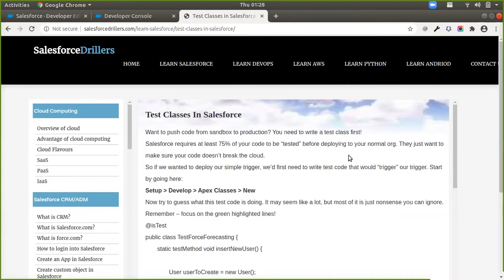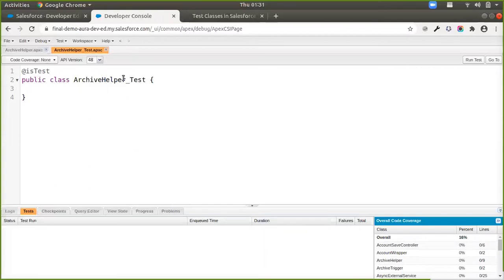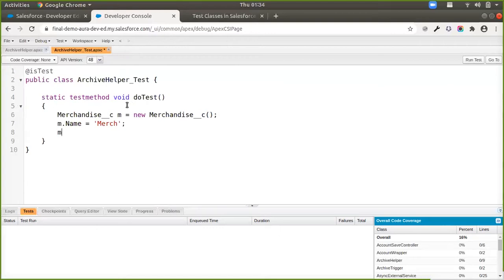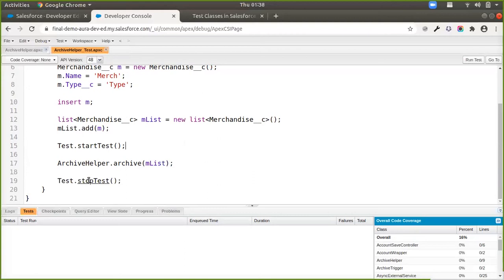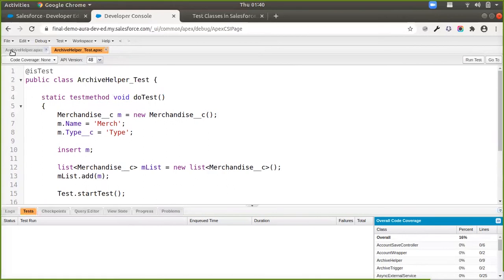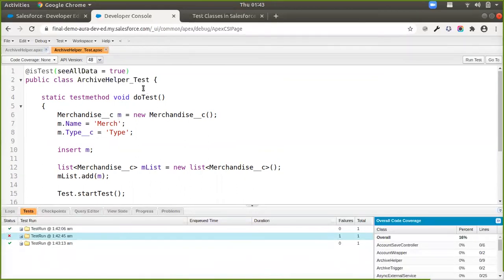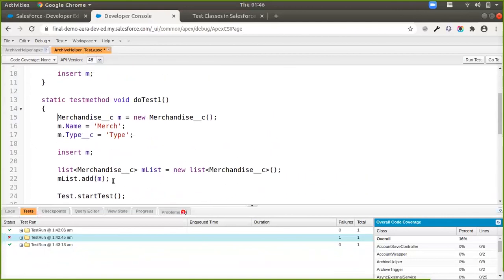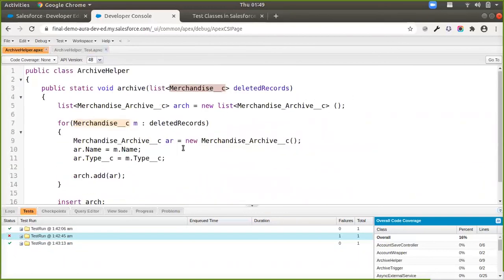Session 8 Test Classes in Salesforce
Test Classes in Salesforce